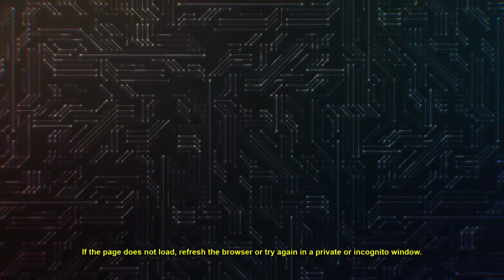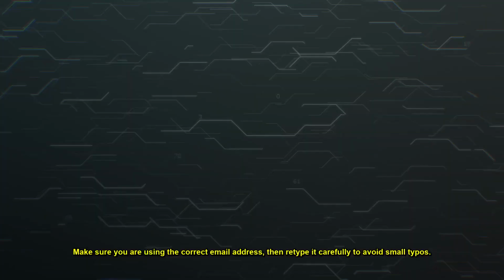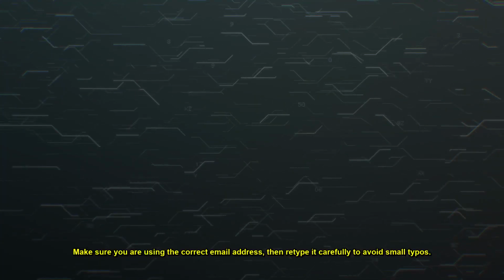How to setup DaVinci Resolve for Fairlight Audio Mixing - Full Guide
Unlock the full potential of your audio mixing with our comprehensive guide on setting up DaVinci Resolve for Fairlight! In this video, we’ll walk you through each step, from initial setup to advanced features, ensuring you get the best sound quality for your projects. Whether you're a beginner or a seasoned pro, this tutorial provides essential tips and tricks to enhance your audio workflow. Don't miss out on mastering Fairlight's powerful tools!